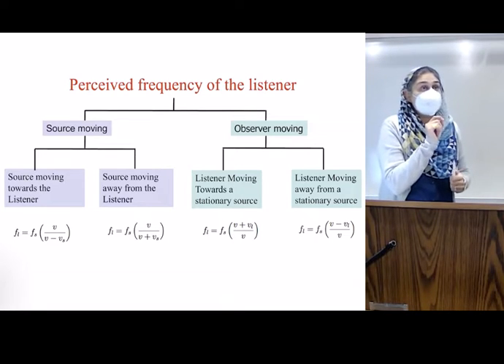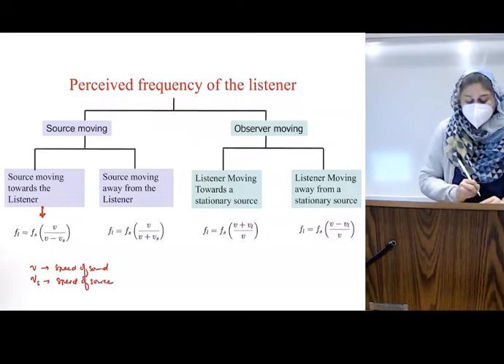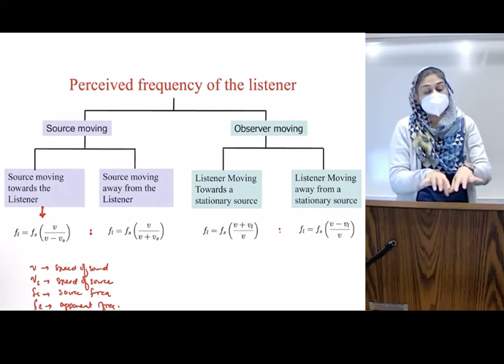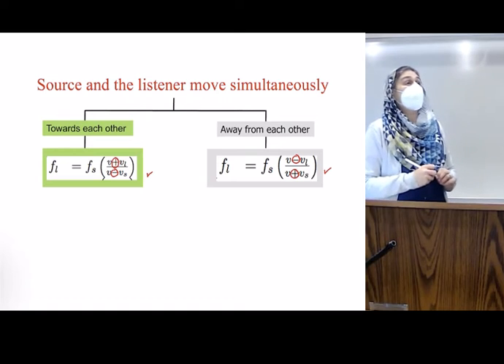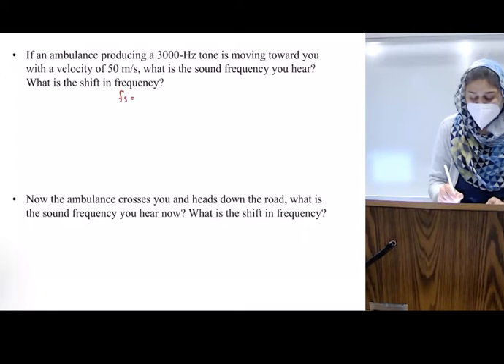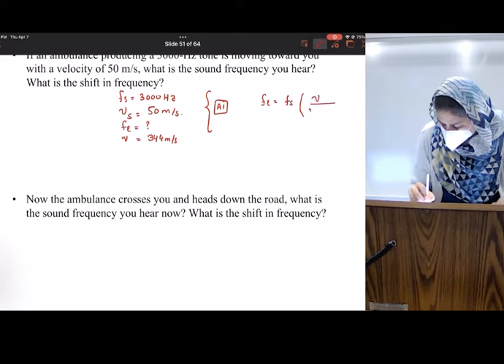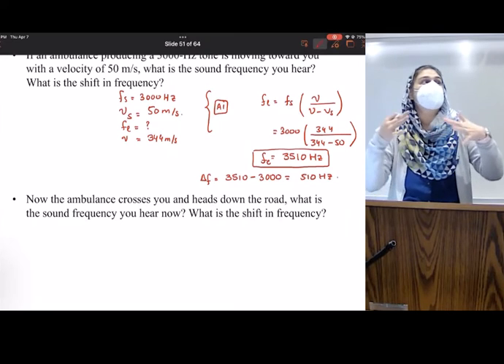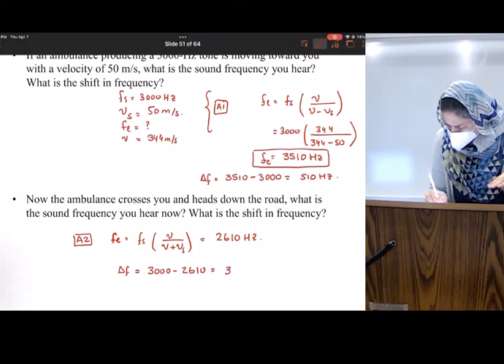Physics of music - Chap8.6 Doppler's effect - math and worked example